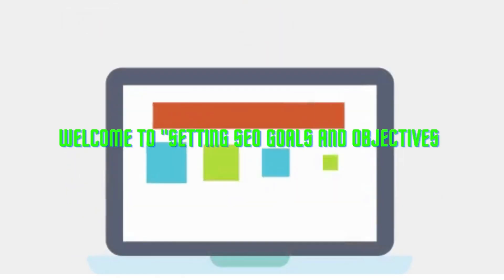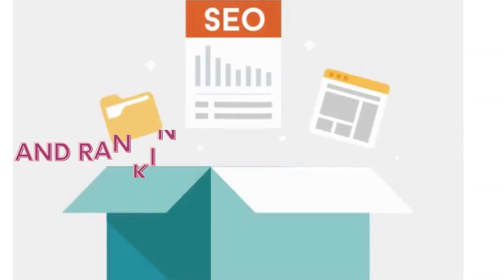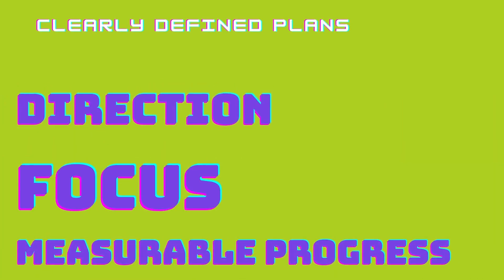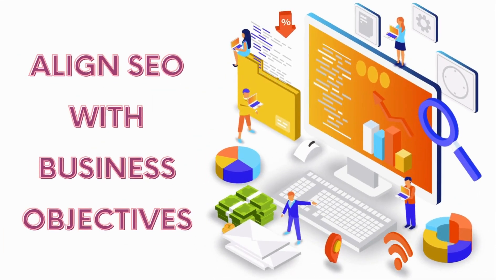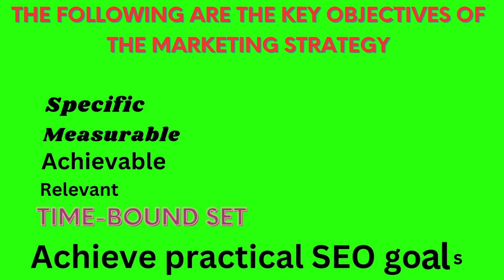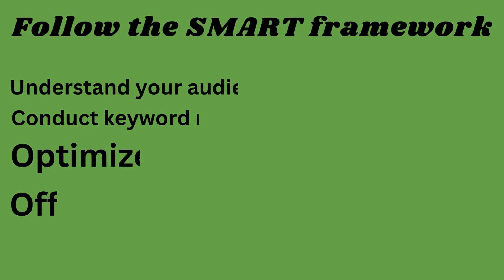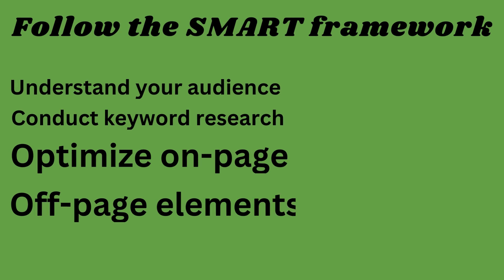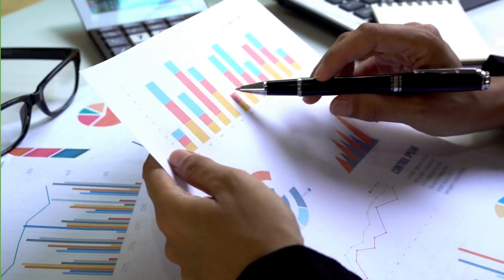SEO Goals and Objectives A Step-by-Step Guide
Welcome to "Setting SEO Goals and Objectives." Let's define practical SEO goals for website success. SEO optimizes your website for visibility and ranking on search engines. Drive organic traffic. Clearly defined plans provide direction, focus, and measurable progress. Align SEO with business objectives. Based on the client's needs, the following are the key objectives of the marketing strategy Specific, Measurable, Achievable, Relevant, Time-bound Set, and achieve practical SEO goals. Understand your audience's demographic preferences and behaviors Attract the exemplary visitors. Identify relevant keywords your audience uses. Optimize content and improve search engine ranking. Optimize on-page elements and engage in off-page tactics. Improve website authority and credibility. Regularly monitor and track progress. Use analytics to make data-driven decisions for optimization. Follow the SMART framework, understand your audience conduct keyword research optimize on-page and off-page elements Your website will climb the ranks and attract more organic traffic. A website's traffic graph shows a steady upward trend. Website owners are celebrating the success of achieving SEO goals.

About: Welcome to our SEO channel, your go-to resource for all things related to search engine optimization (SEO). Whether you're a seasoned marketer, a business owner, or an aspiring SEO professional, our channel is designed to equip you with the knowledge, strategies, and tools you need to succeed in the ever-evolving world of SEO.

Join us on this exciting journey as we unravel the mysteries of search engine algorithms, uncover powerful techniques to improve website rankings, and discover the secrets behind driving organic traffic to your online presence. Our team of SEO experts will share their wealth of experience and insights, ensuring you stay up-to-date with the latest industry trends and best practices.

From in-depth tutorials on keyword research and on-page optimization to comprehensive guides on link building and technical SEO, our channel covers all facets of SEO in a clear and practical manner. We break down complex concepts into digestible, actionable steps, empowering you to implement effective strategies that deliver tangible results.

Stay ahead of the curve with our channel's updates on algorithm changes, Google updates, and emerging SEO trends. We provide you with the tools to adapt your SEO strategies accordingly, ensuring your website maintains its visibility and competitive edge in search engine rankings.
But it doesn't stop there! We also explore the intersection of SEO and content marketing, guiding you on how to create compelling, SEO-friendly content that resonates with your target audience. Learn how to leverage the power of keywords, optimize meta tags, and craft engaging meta descriptions that drive click-through rates.

Our channel is dedicated to fostering a vibrant community of SEO enthusiasts. Connect with like-minded individuals, share your experiences, and gain insights from lively discussions in our comments section and live Q&A sessions. Together, we can collectively elevate our SEO skills and contribute to the advancement of the industry.

So, whether you're aiming to improve your website's search visibility, enhance your digital marketing efforts, or expand your SEO knowledge, our channel is here to support you every step of the way. Don't miss out on the opportunity to unlock the true potential of SEO and achieve remarkable online success.

Keywordro- Best SEO Agency